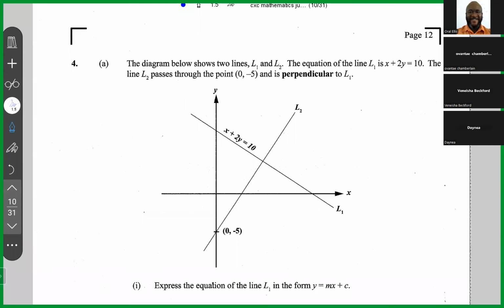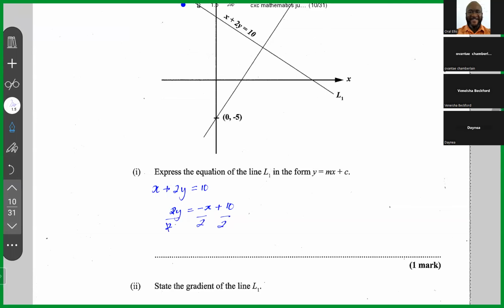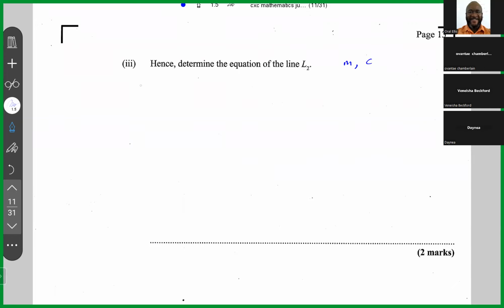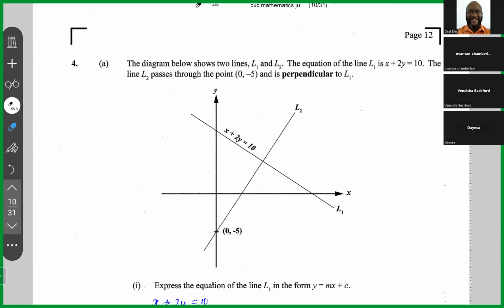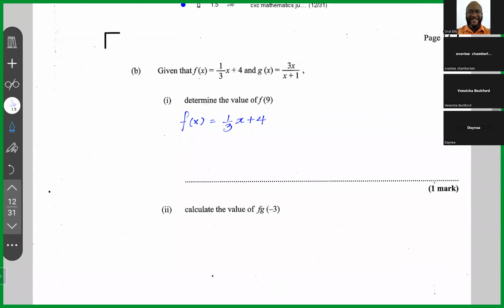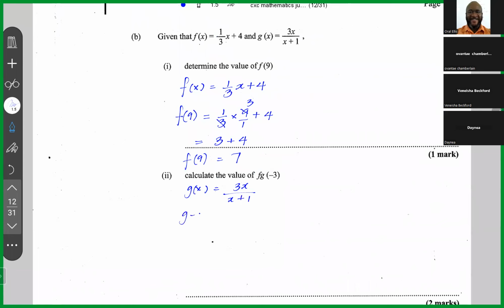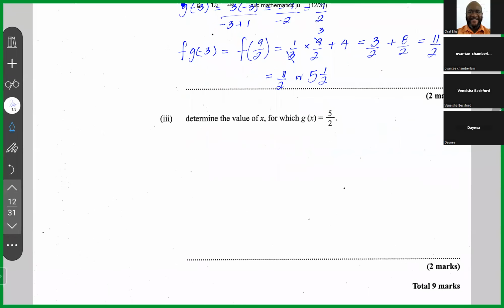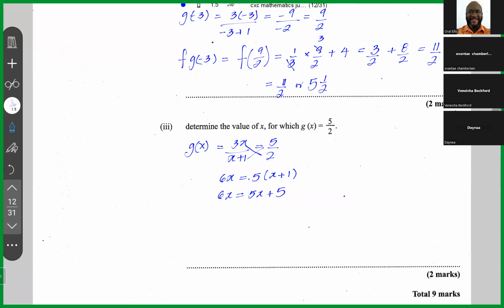CSEC May 2021 Q4